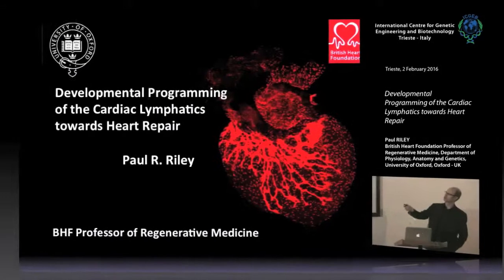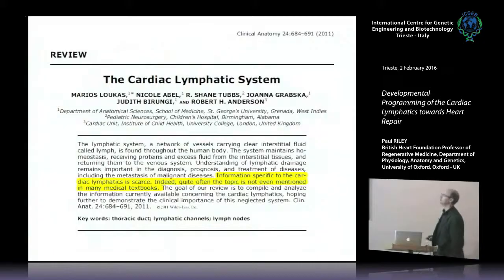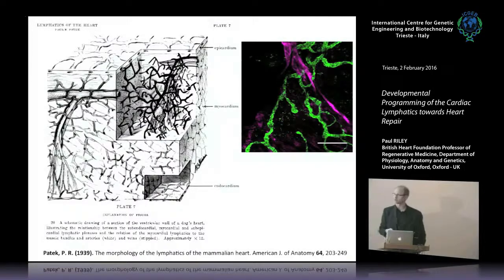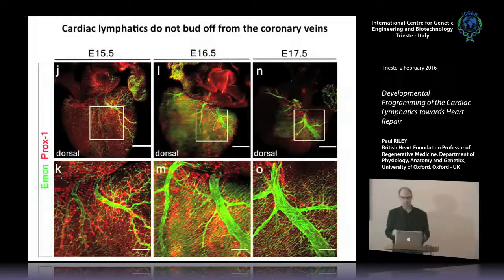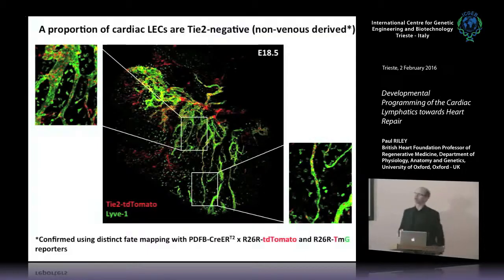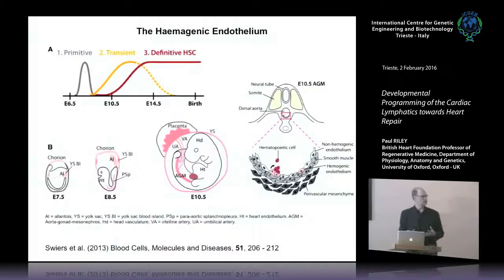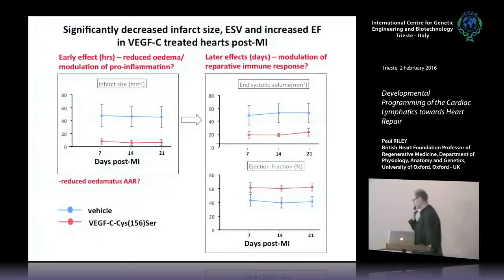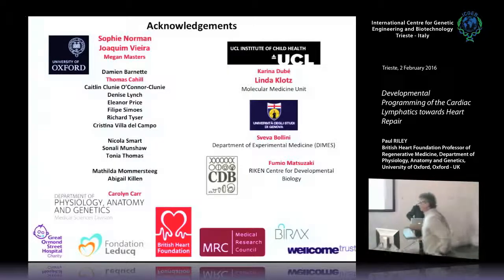P. Riley - Developmental Programming of the Cardiac Lymphatics towards Heart R...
Paul RILEY, British Heart Foundation Professor of Regenerative Medicine, Department of Physiology, Anatomy and Genetics, University of Oxford, Oxford - UK speaks on "Developmental Programming of the Cardiac Lymphatics towards Heart Repair"